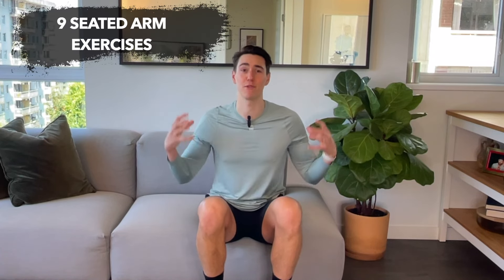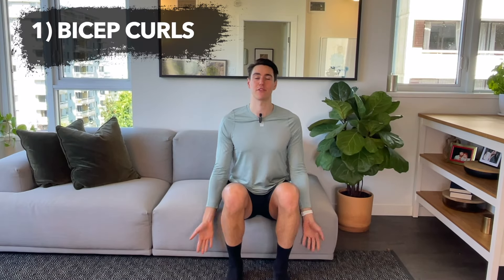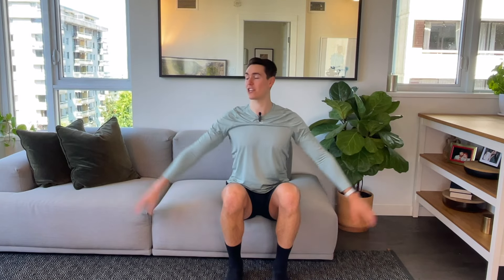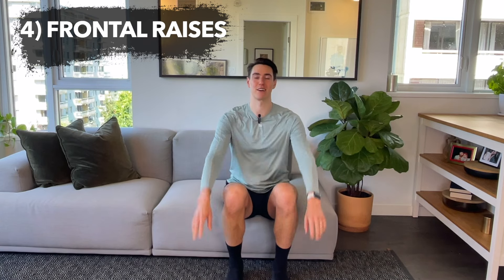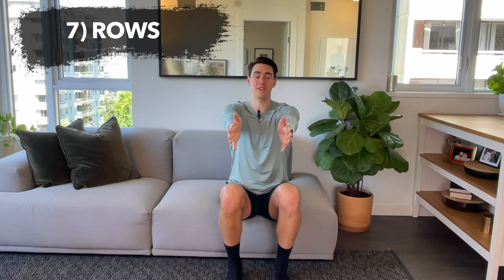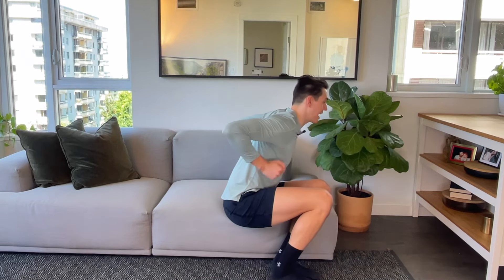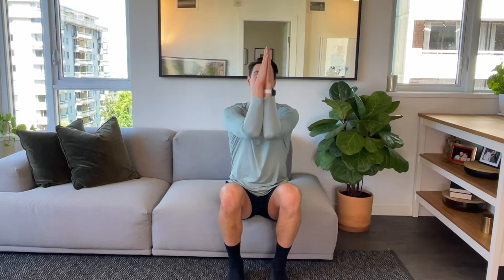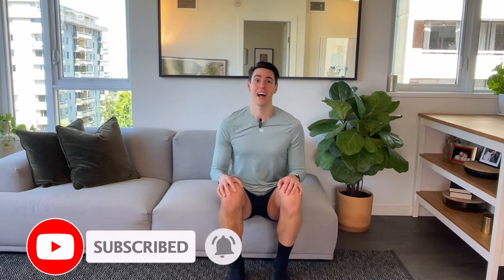9 Seated Arm Exercises for Seniors to Tone and Strengthen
In this video, we demonstrate 9 effective seated arm exercises specifically designed for seniors to help tone and strengthen their upper body muscles. These exercises are gentle yet impactful, perfect for older adults looking to improve their strength and flexibility. Whether you're a beginner or more advanced, these exercises can be easily modified to suit your fitness level. Join us and start your journey to a healthier, stronger you today!
Remember to consult with your healthcare provider before starting any new exercise routine. Let's get moving!
Stay active, stay strong!

I make these videos free and accessible to everyone and your donation will help me continue to create content. Thank you so much for all your support!

Morning Senior Stretch Routine for a Gentle Start to Your Day